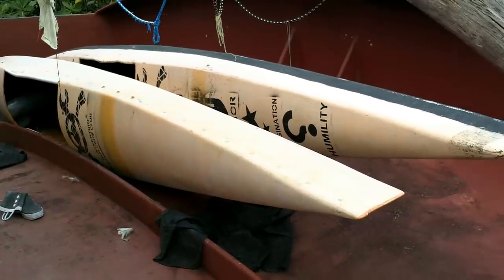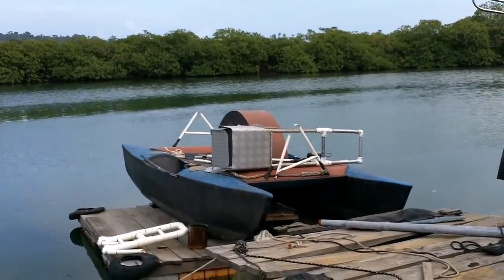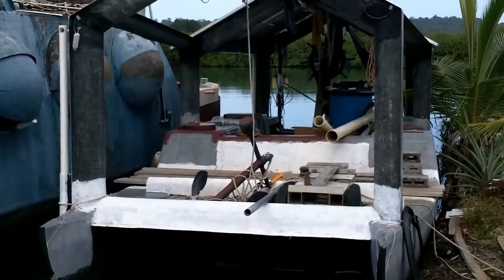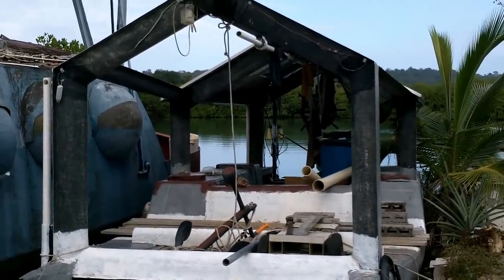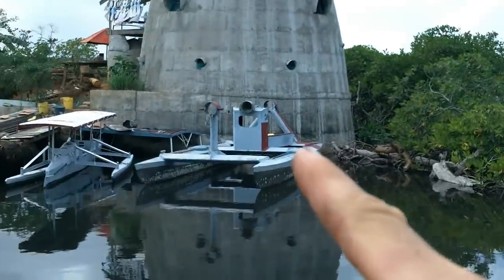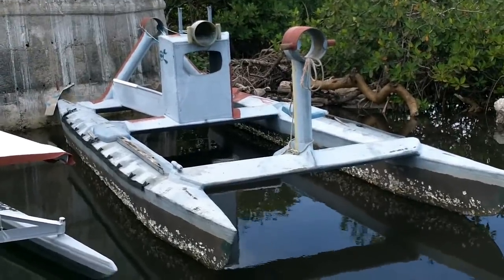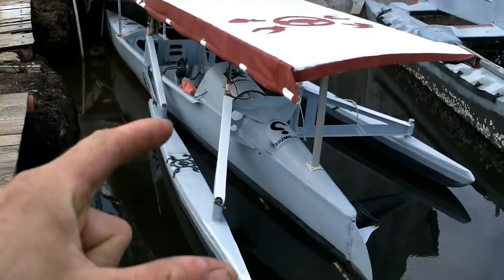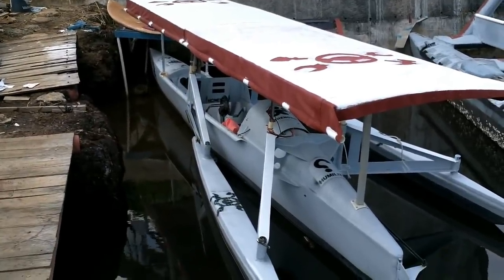What do I do with all these Boats?